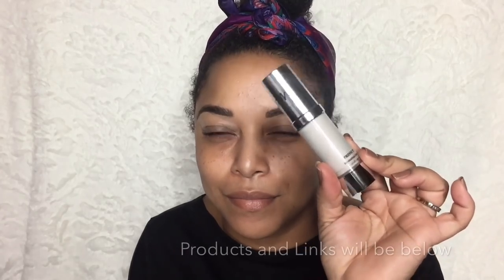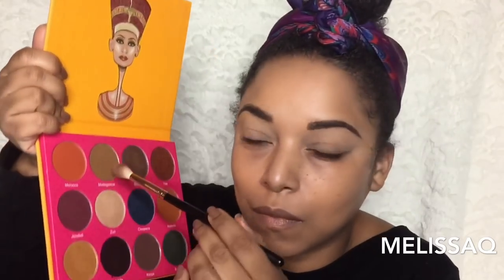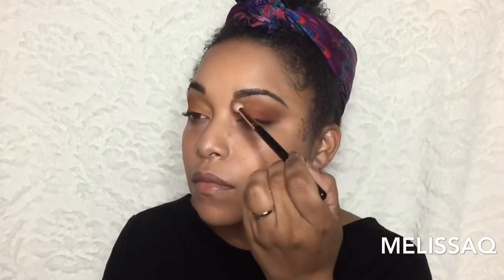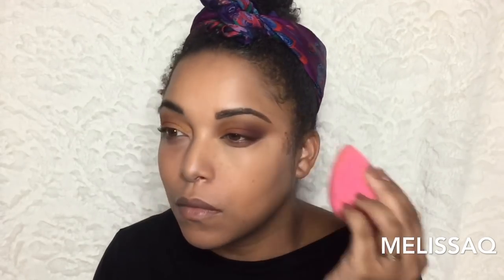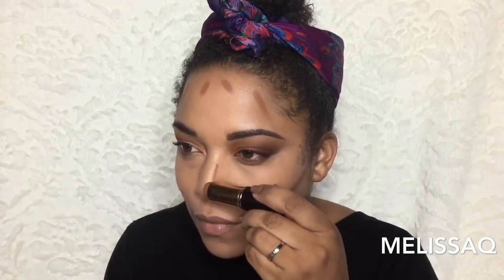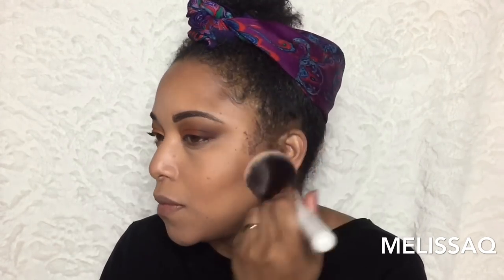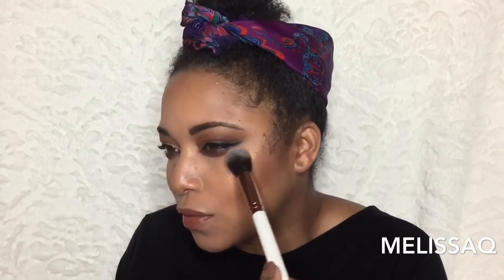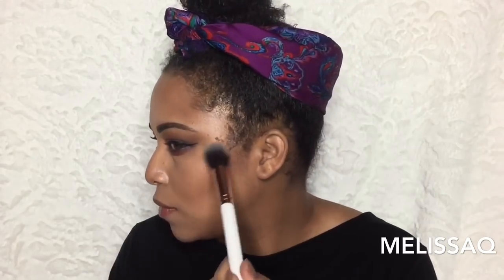"NEW" Makeup Brands I LOVE & Black YouTubers I TRUST | BHM Makeup Tutorial | MelissaQ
Hey there! Today's video is all about shoutouts! Here are some NEW and upcoming brands that are owned by BLACK WOMEN and Collabs that we done with YOUTUBERS that I TRUST in Makeup! There are still women of integrity and authentic to who they are... I want to show some love! Congrats to all the women in this makeuptutorial

✔ PRODUCTS MENTIONED
Danessa Myricks Prism Hydrating Lotion
E.L.F. Cosmetics X Alissa Ashley Nude Rose L/G

✔ LINKS THAT RELATE & I THINK YOU'LL LOVE

MelissaQ007

✔WRITE ME
Melissa Fykes